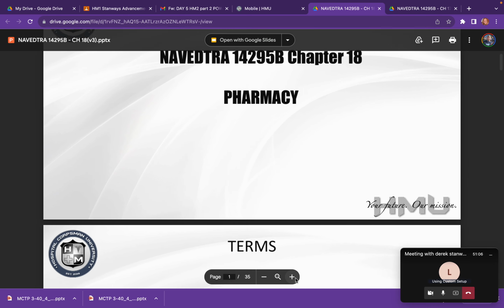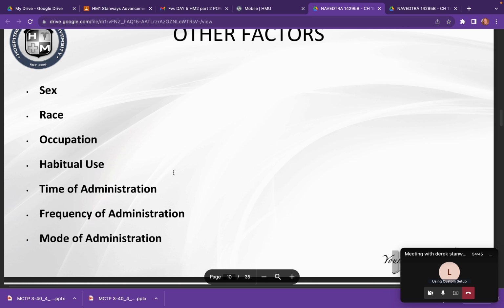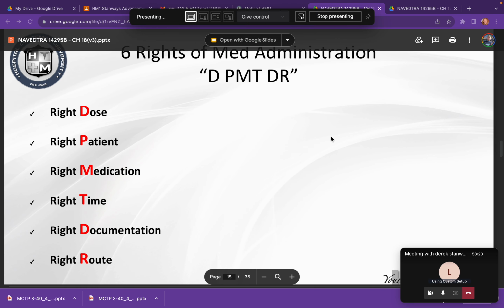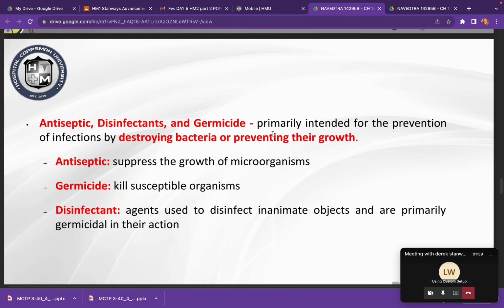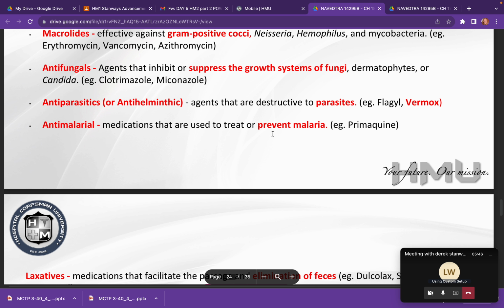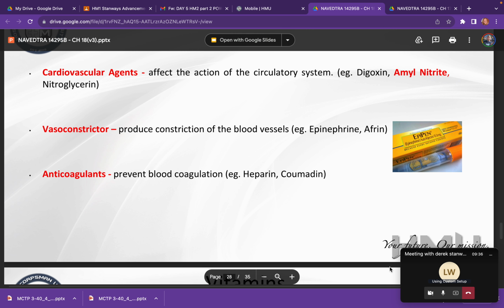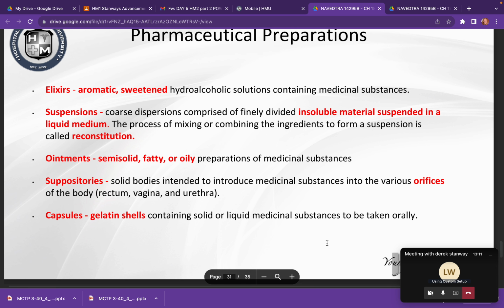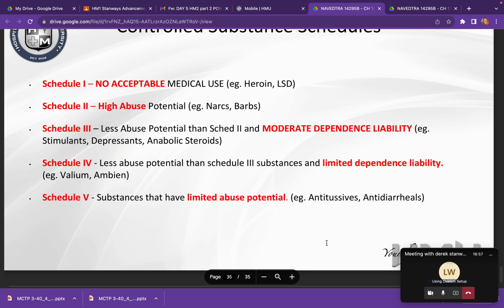HM MANUAL CHAPTER 18